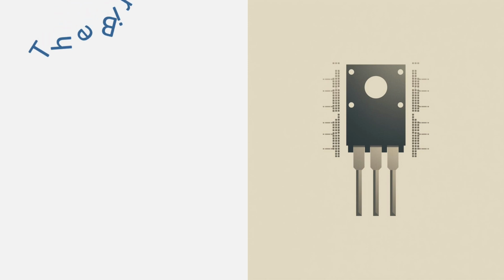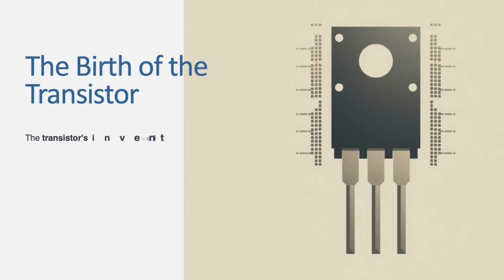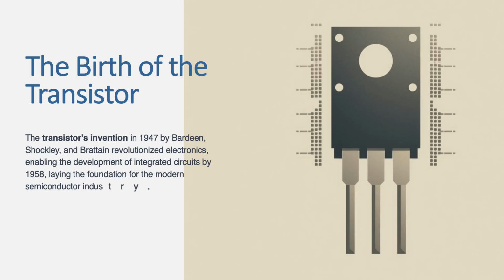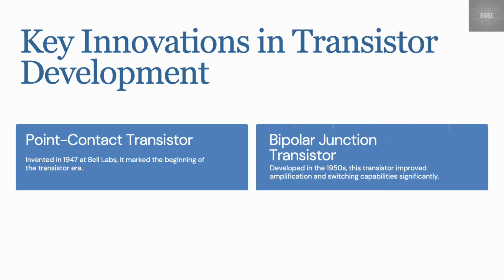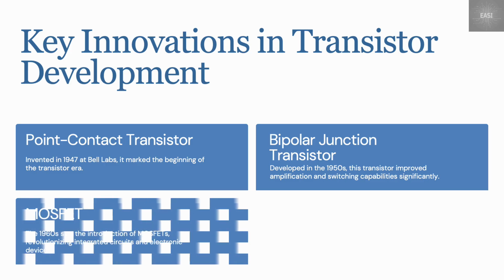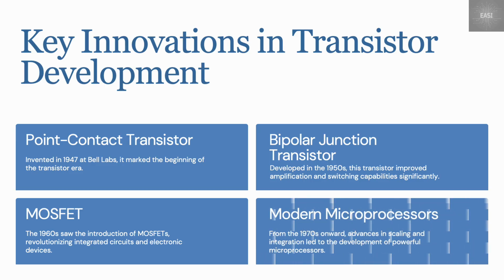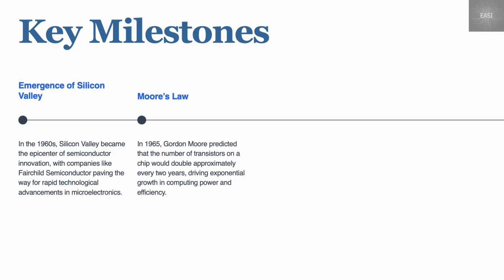Semiconductor Ecosystem - Explained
Hey everyone! Welcome to EASI — Everything About Semiconductor Industry. This introductory session provides an overview of the semiconductor industry's history, covering its foundational developments and major milestones, from the invention of the transistor to the emergence of Silicon Valley.